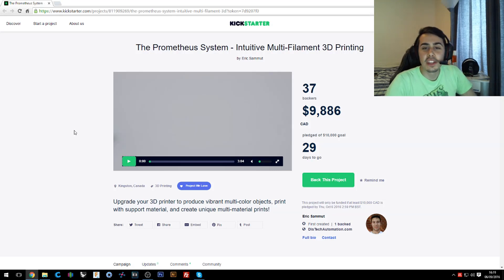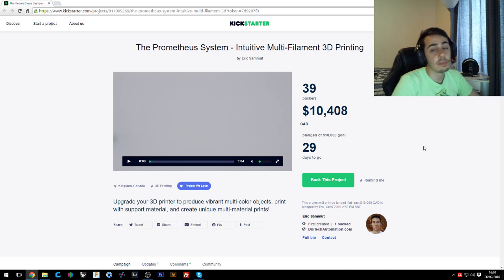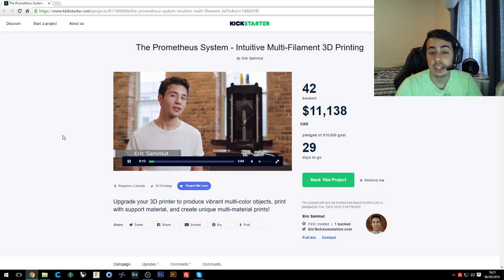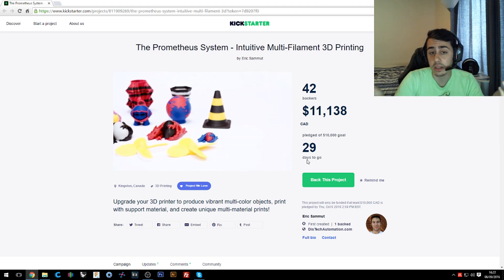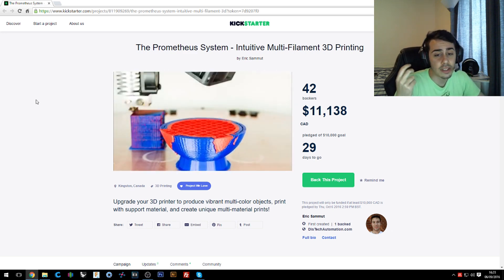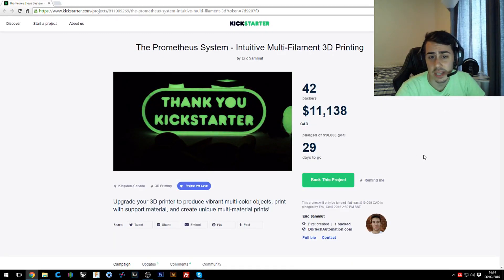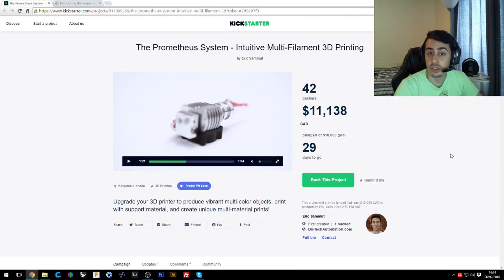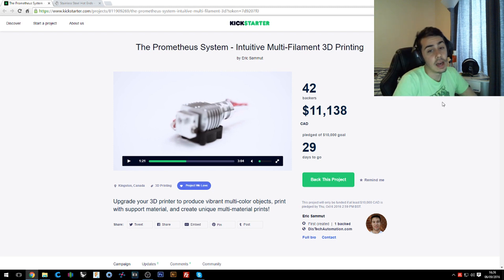The Prometheus System - Kickstarter Review